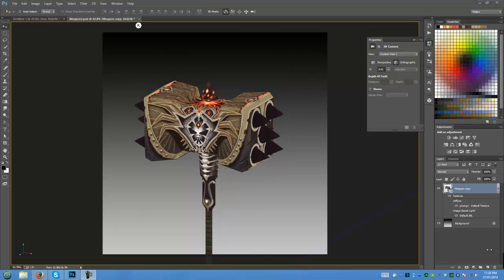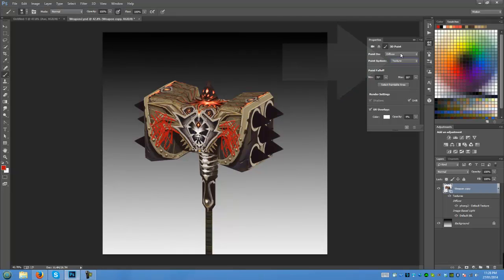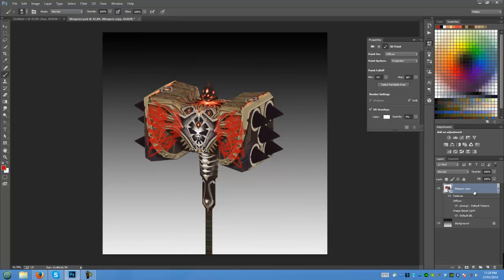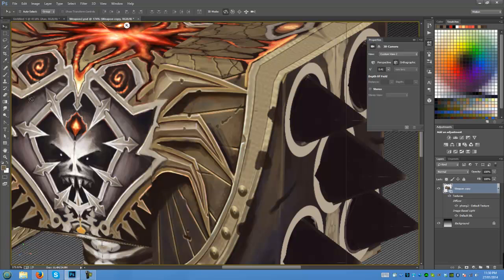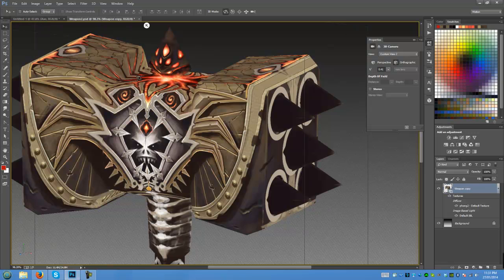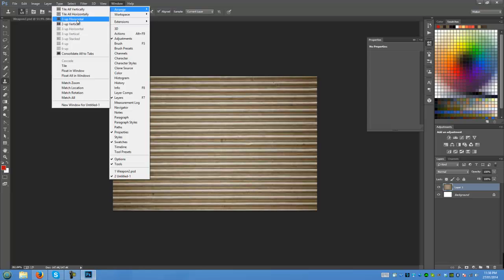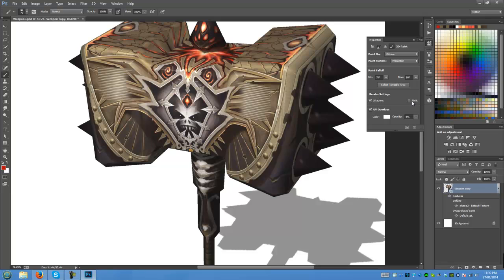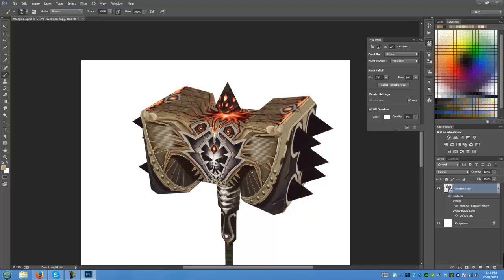Photoshop 3D .. 2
Introducing PhotPainting a 3D model in Photoshop. Here I show you how to paint on your model, explaining the difference between texture and projection. I demonstrate the power of layers and how you can use them to improve the texturing capabilities of Photoshop.